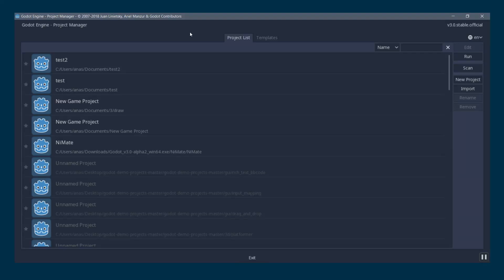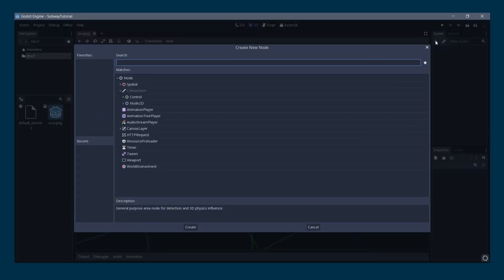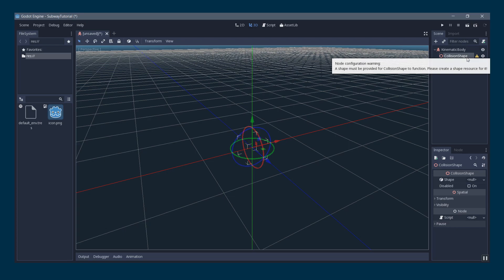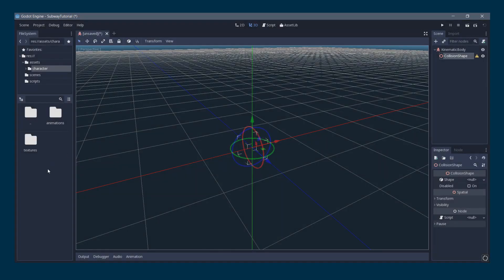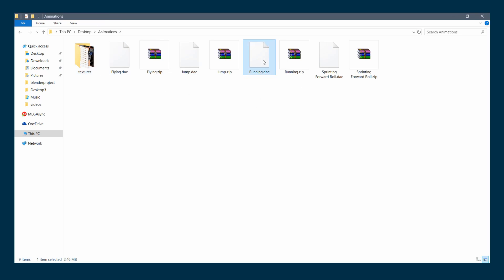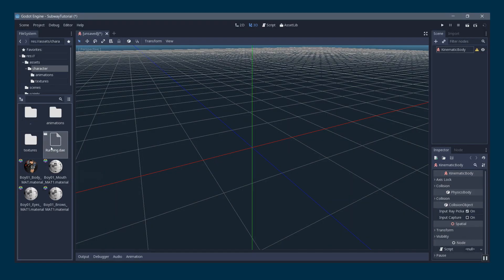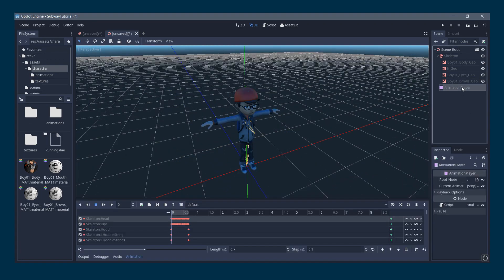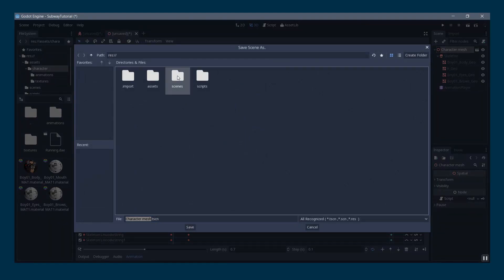Godot 3 - Subway Surfers Tutorial - Part 3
In this part we import our character and animations into Godot.
I apologize for the quality of this video :/